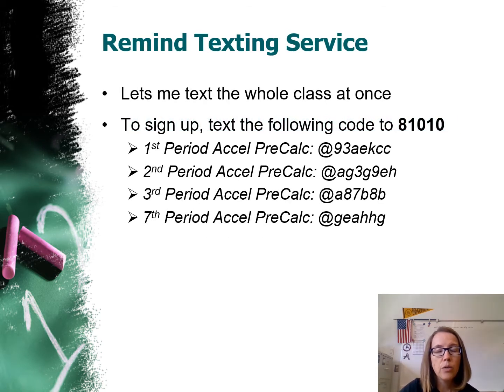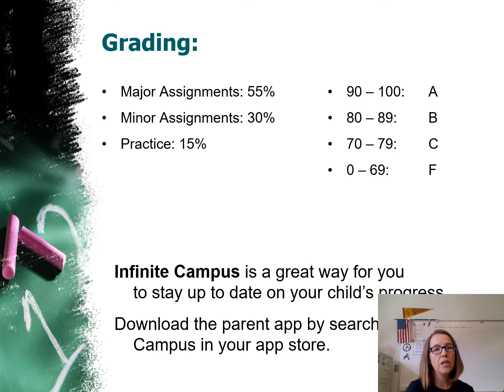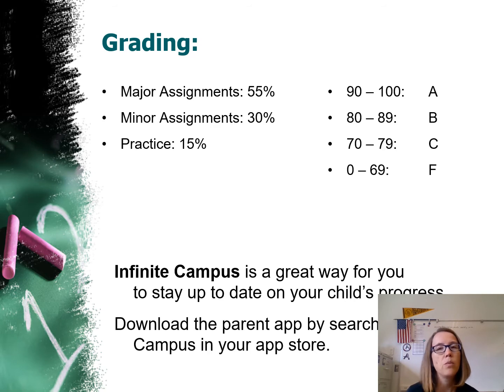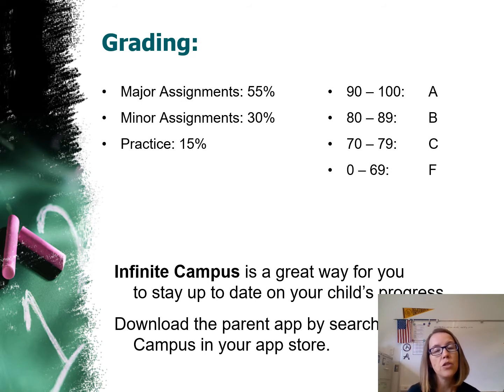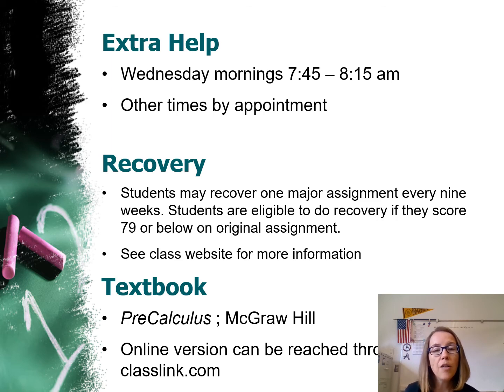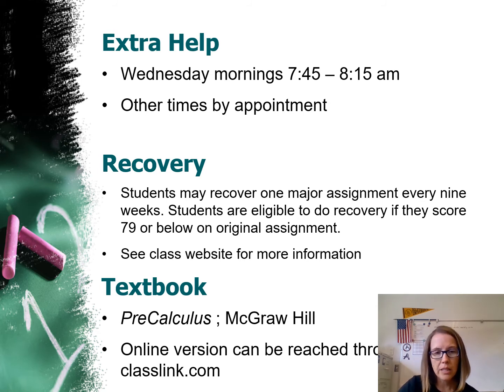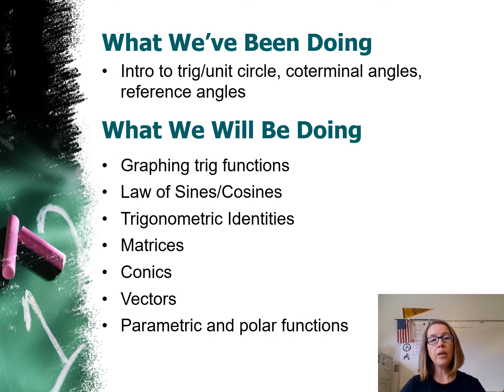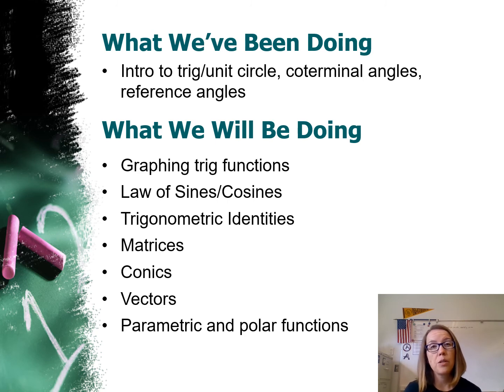Accel PreCalculus Curriculum Night 21 22